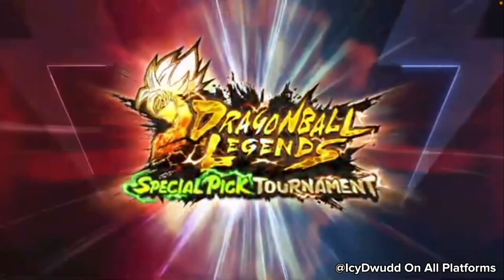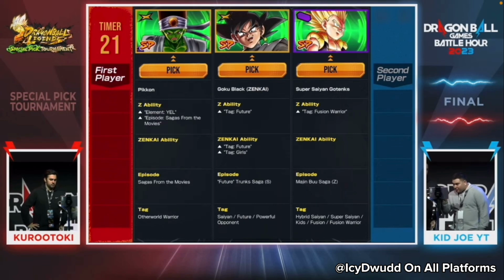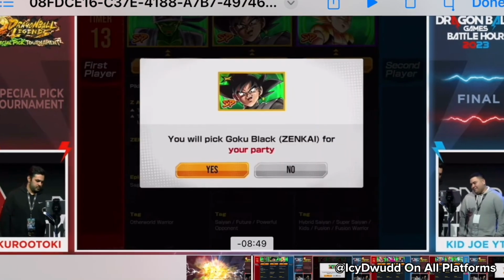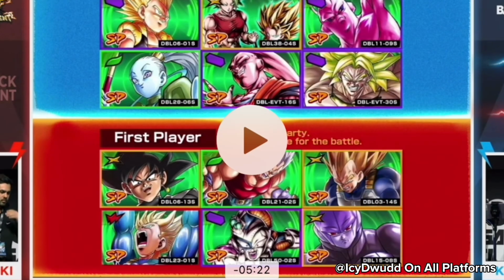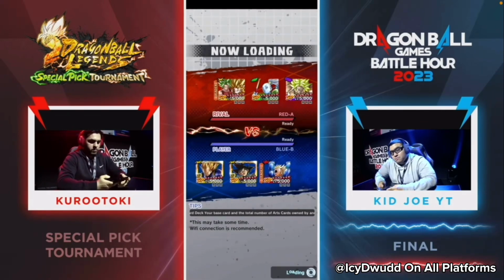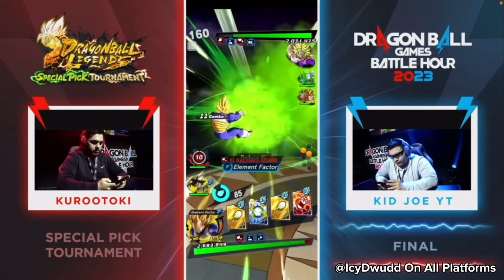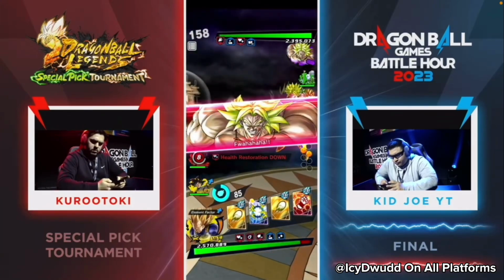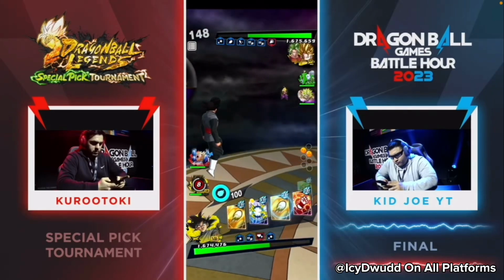Dragon Ball Legends TOURNAMENT FINAL😳 2023 Special Pick Tournament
Dragon Ball Legends Special Pick Tournament Final

- IcyDwud❄️